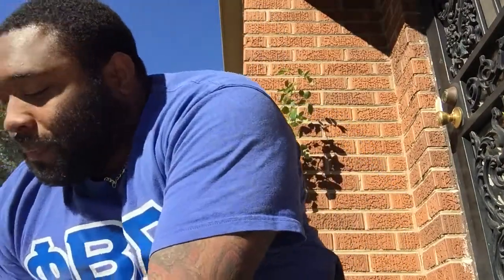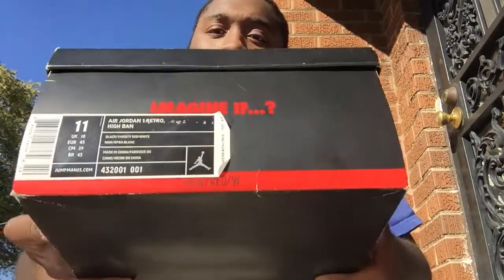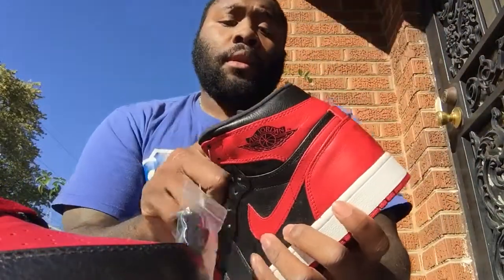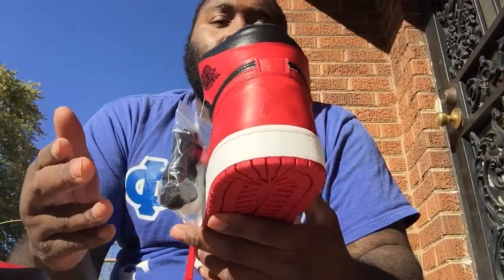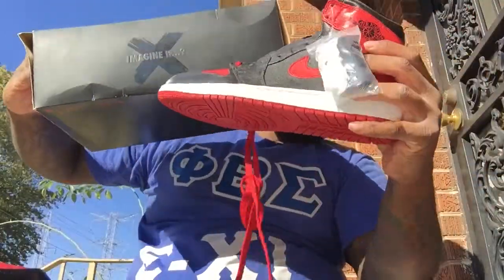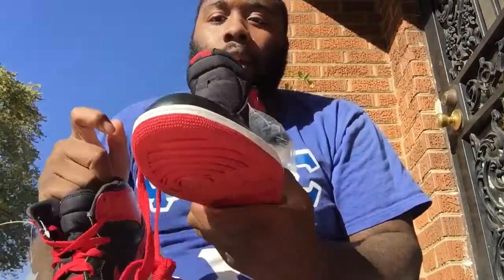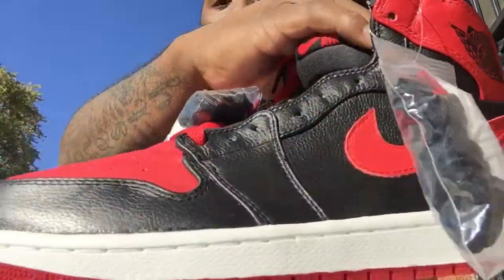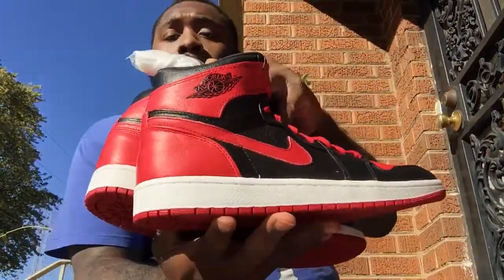Air Jordan 1 High OG Banned sneaker review 100% Authentic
Air Jordan 1 Banned released at Nike Outlets in 2009